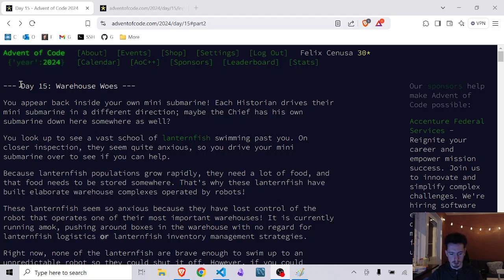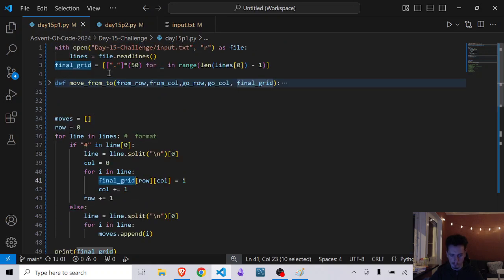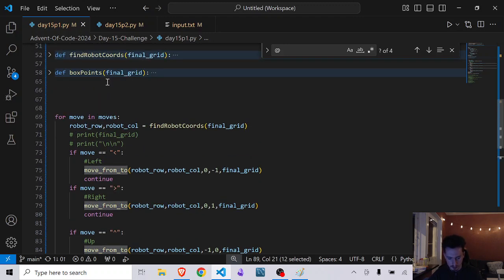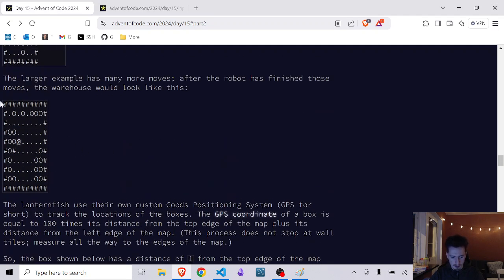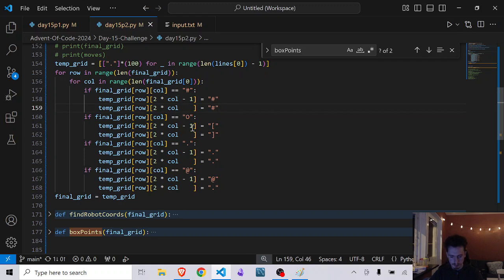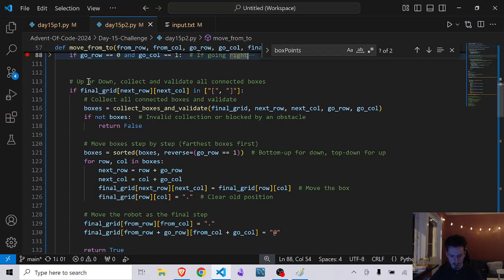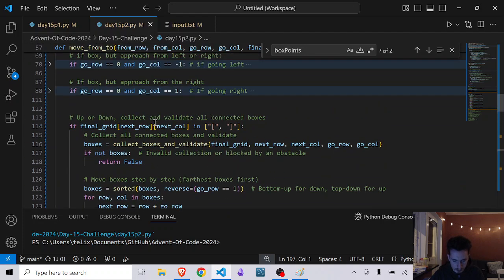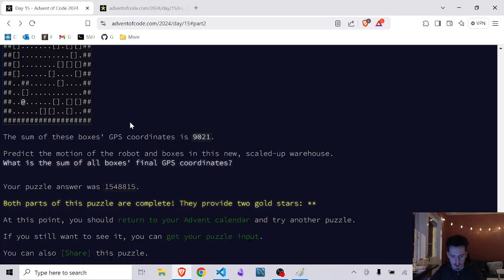Advent Of Code Day 15 Walking Robot, Walkthrough & Time Complexity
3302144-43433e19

0:00 Explaining the problem
1:57 Part 1 Code
11:31 Part 2 explanation
13:22 Part 2 Code
19:37 Debugging & Tips
22:43 Time Complexity Part 1
23:40 Time Complexity Part 2
24:28 Leaderboard